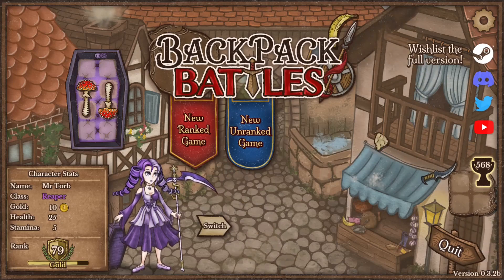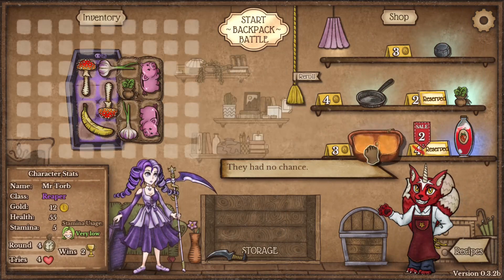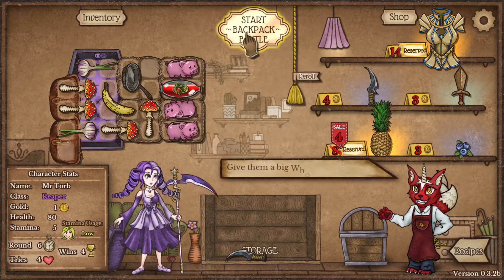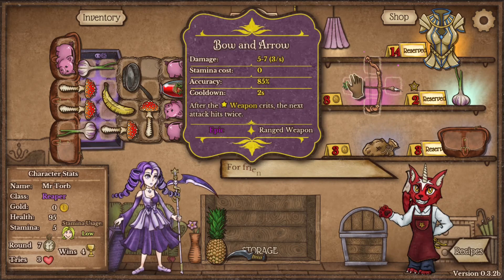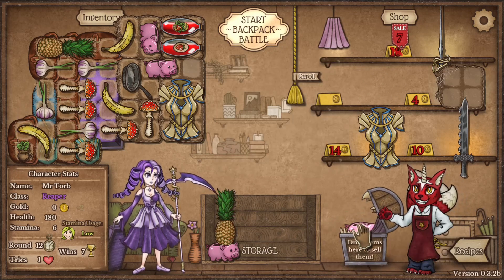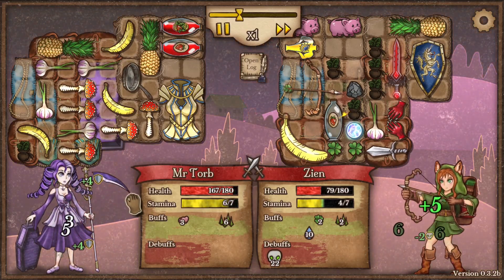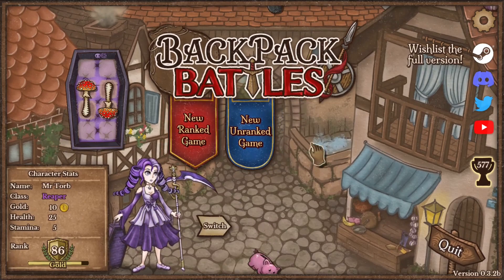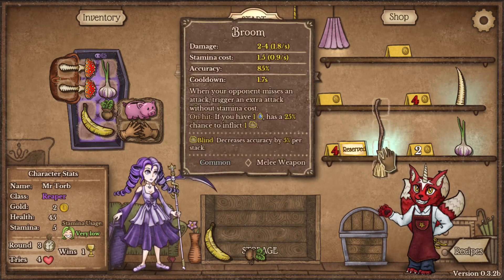Not a Fan of the Staff of Unhealing | Backpack Battles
In this episode, we are not friends with the healing staff.

The game is called backpack battles, you can find the demo on steam.